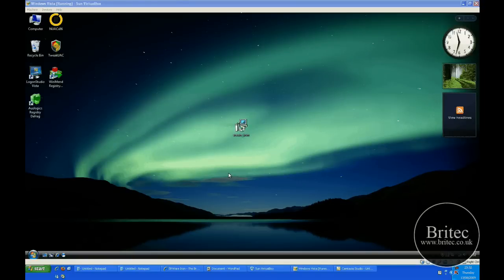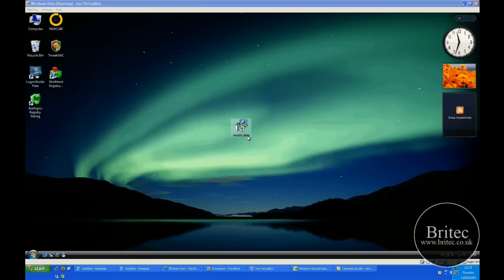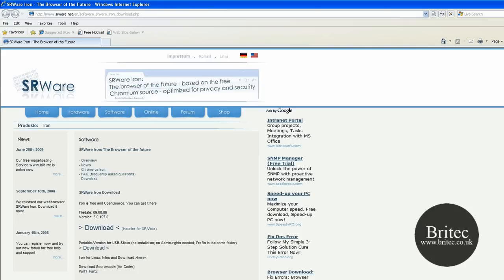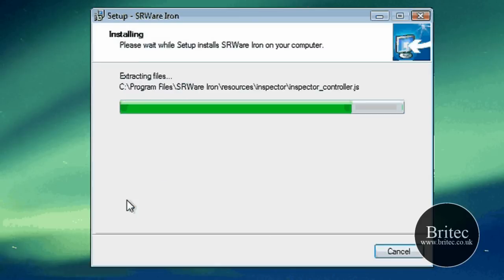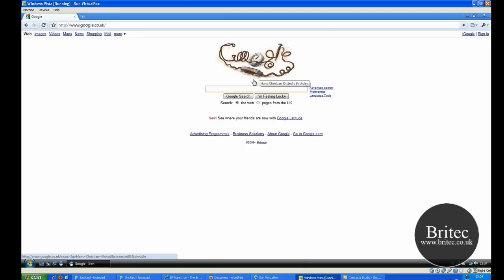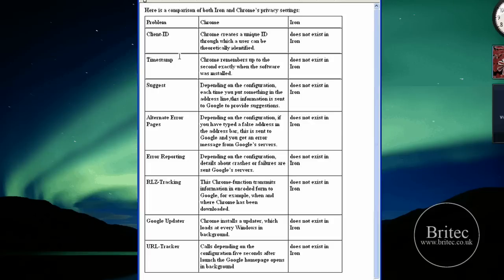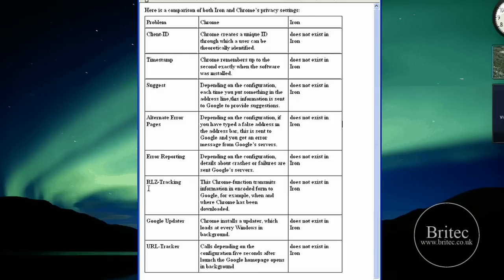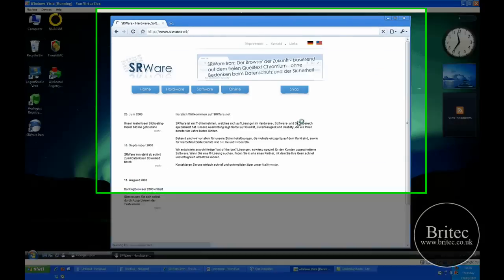Iron Browser: A Secure Alternative to Google Chrome by Britec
For those who are tempted to use Google Chrome, but are concerned about your privacy being recorded by Google, you can stop worrying now. Iron browser is an exact clone of Google Chrome, without the privacy annoyance features.

Iron browser is developed by a German software company SRWare. It is based on the open source Chromium source code and has the same feature as Chrome. What makes it different is that all the privacy features, such as Client ID, Google update, Google suggest are stripped off and it is able to provide a more secure environment for its users.